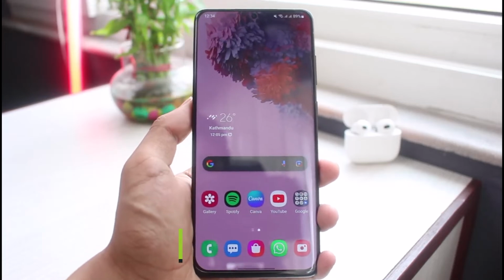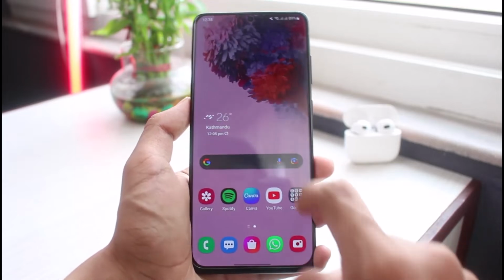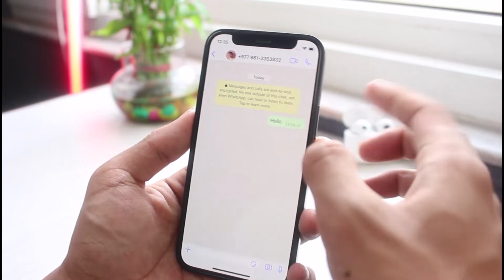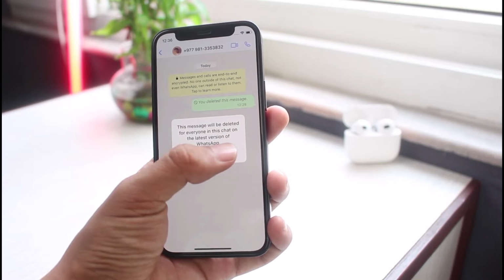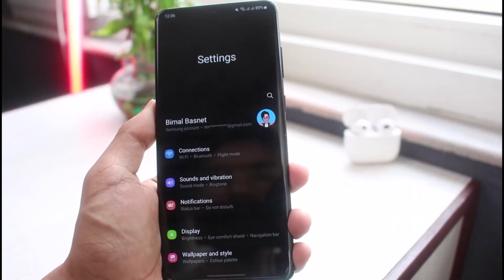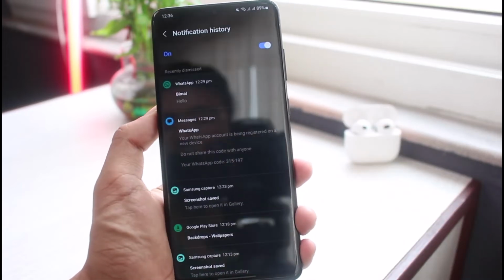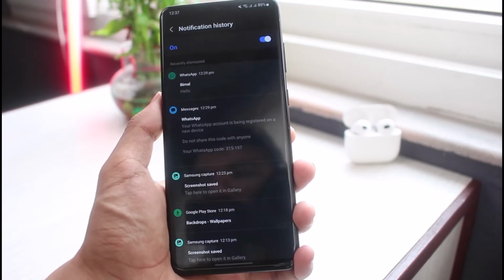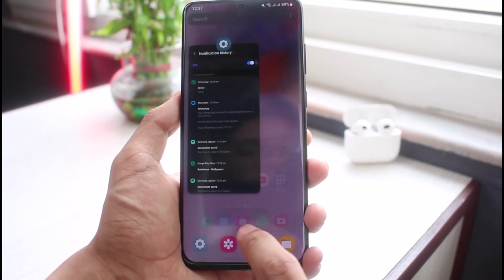How to See Deleted Messages on WhatsApp !! (Android)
This video guides you in an easy step-by-step process to see unsent or deleted messages on WhatsApp. So make sure to watch this video till the end.

Follow these simple steps:
1) Open the Settings app on your phone
2) Tap on Notifications
3) Go to Advanced Settings
4) Now tap on Notification History
5) Here, you will find all the notifications including the message that was unsent or deleted
6) This way, you can see deleted messages on WhatsApp.

0:00 Introduction
0:22 Demo: Deleting a Message
1:19 How to See Deleted Messages
2:28 Outro: Final Verdict